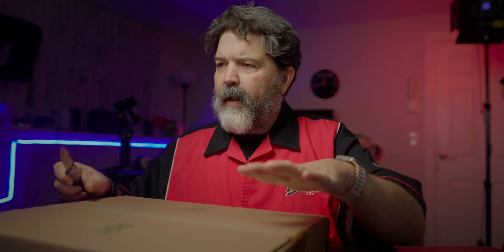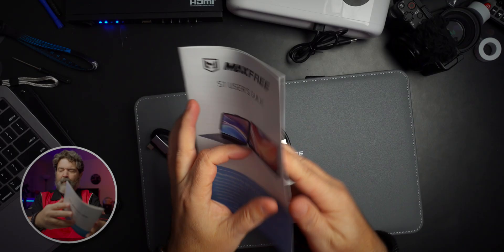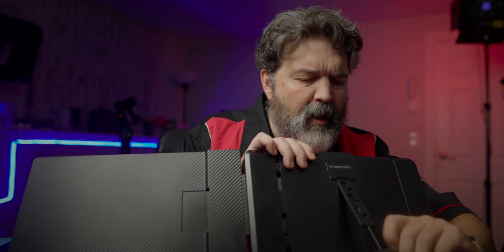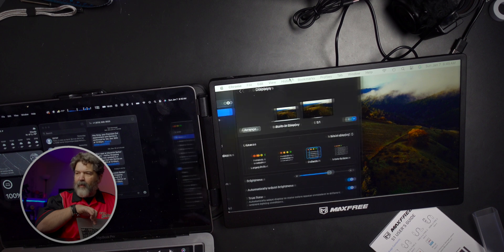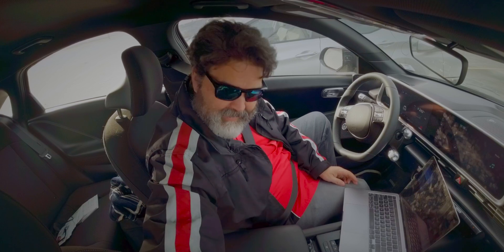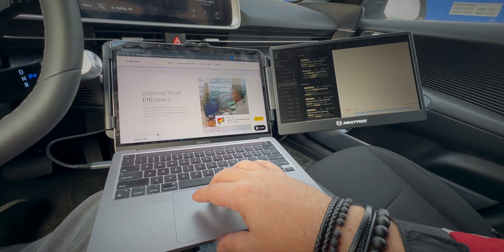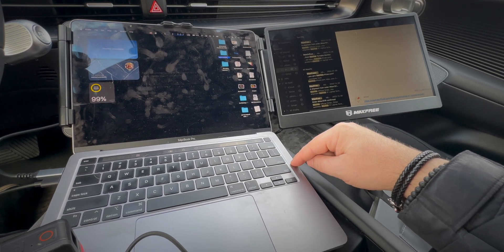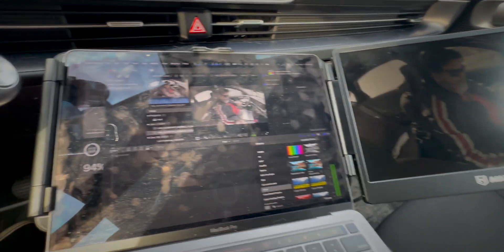Max Free S1 Laptop Screen Extender: Unboxing, Setup, and Real-World Test!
🚀 Expand Your Laptop's Real Estate! 🚀 After a less-than-stellar experience with a previous screen extender, we're putting the Max Free1 Laptop Screen Extender to the test! Will it be the dual-screen solution for our M1 Mac on-the-go? Unbox and setup with us to see if it lives up to the hype - and discover if it's the productivity boost you've been looking for!

We'll explore the seamless integration of the MaxFree S1 with the Macbook Pro, assessing its functionality, performance, and how it enhances productivity. From setup to user experience, we'll cover it all.

Join us as we uncover whether this screen extender lives up to its promises and truly amplifies your workspace. Get ready for an in-depth analysis and honest opinions on how it elevates your Macbook Pro experience.

Maximize your screen potential with the MaxFree S1 Laptop 14" Screen Extender - watch now!